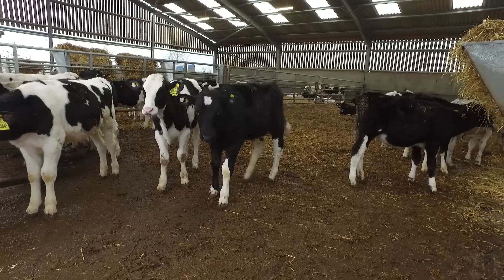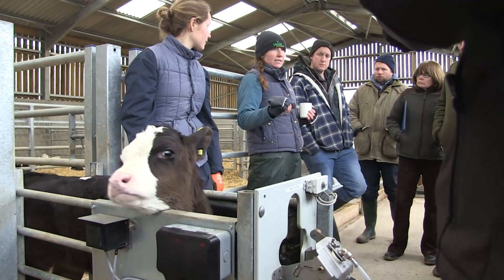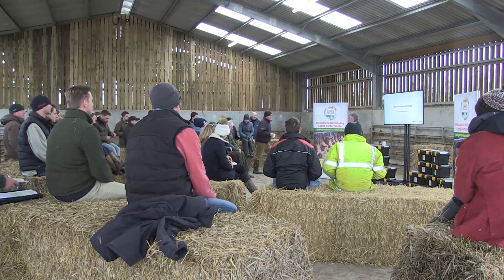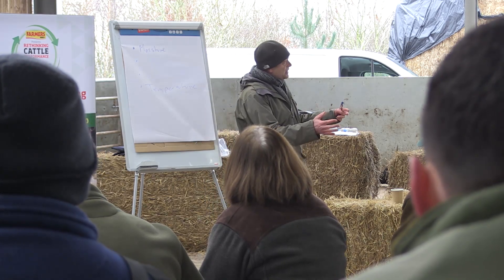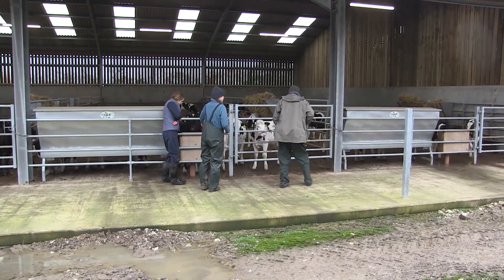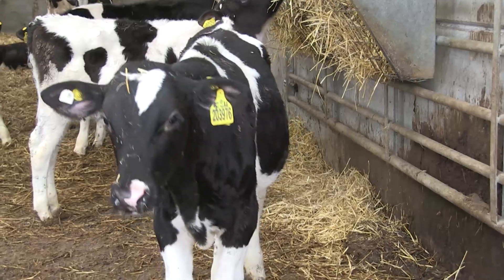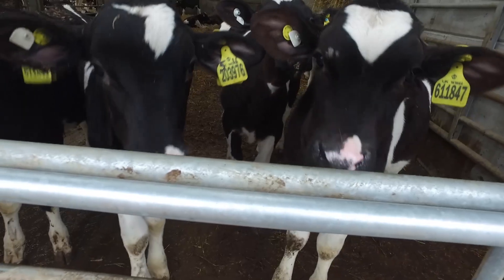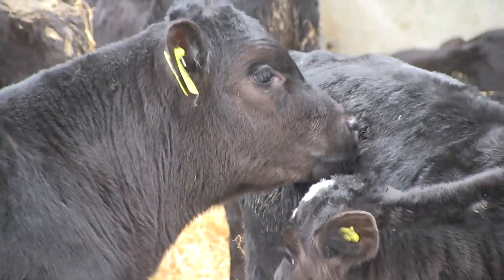Rethinking cattle performance: Dairy beef housing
In the first of our practical Rethinking Cattle Performance workshops, Dr Jamie Robertson, an expert in housing design, explains what effect housing and environmental factors can have on calf health.